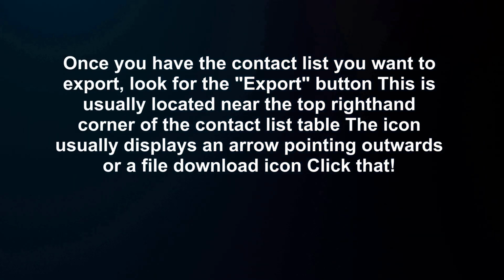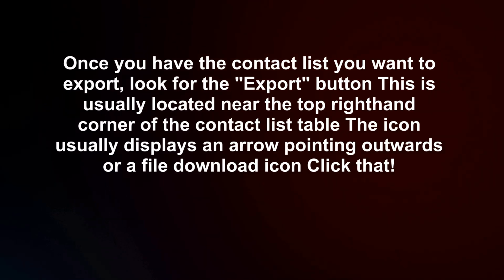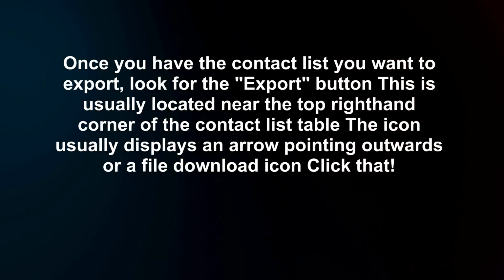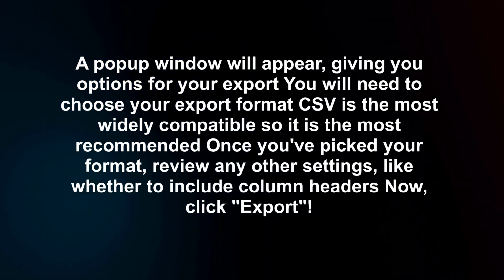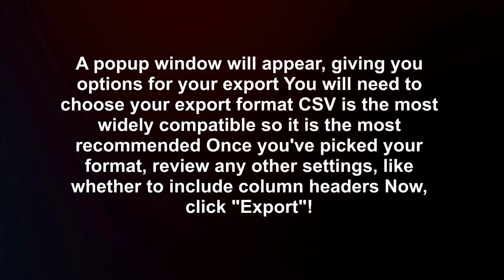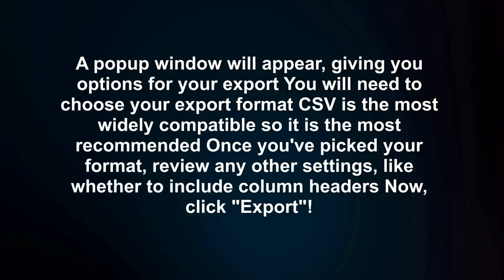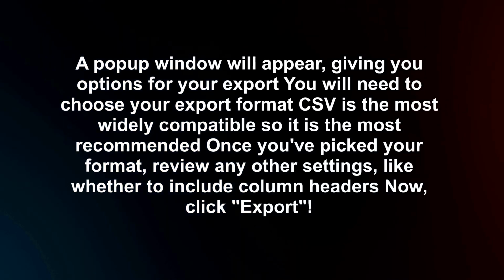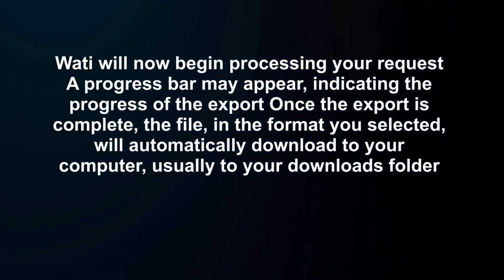How to Export Wati Contact - GUIDE!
How to Export Wati Contact details the procedure for exporting contacts from Wati, allowing users to transfer data for backup, analysis, or integration with other systems to enhance contact management capabilities.

00:00 Intro
00:07 Log into Wati and Access Contacts
00:16 Filter Your Contact List
00:25 Click the Export Button
00:30 Choose Your Export Format
00:38 Download the Exported File
00:43 Open Your Exported Contacts